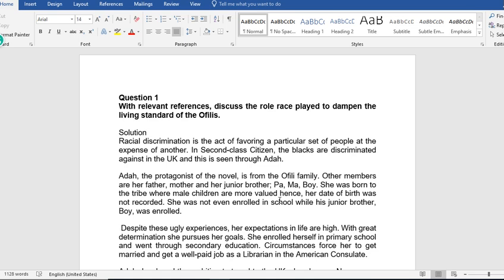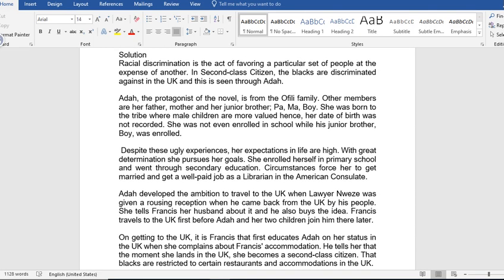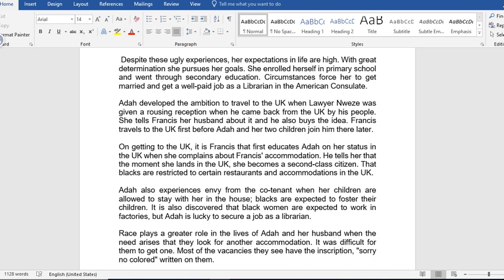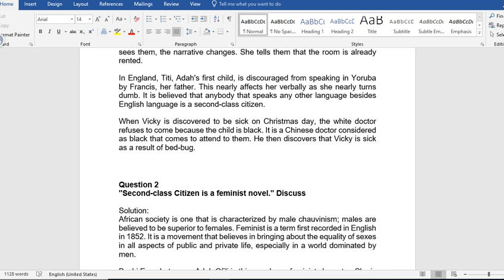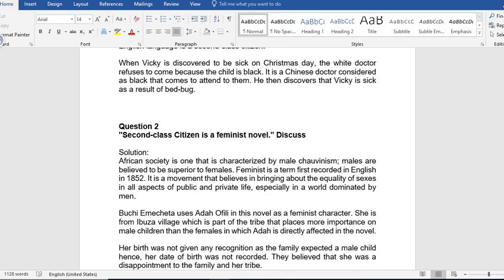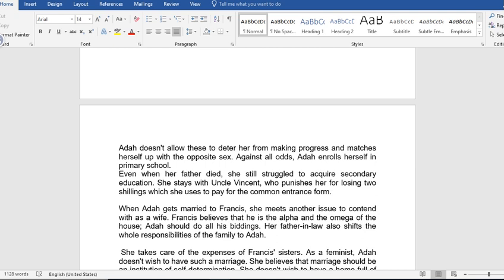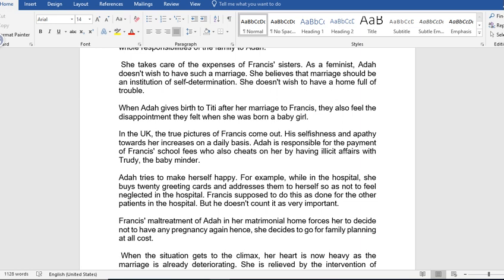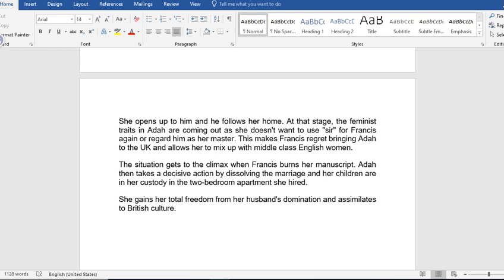NECO 2022 Questions and Answers on Second-Class Citizen- NECO 2021-2025 Syllabus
NECO 2022 Questions and Answers on Second-Class Citizen
This video answers the NECO 2022 questions on "Second-Class Citizen." The questions are comprehensively answered according to the NECO guidelines.